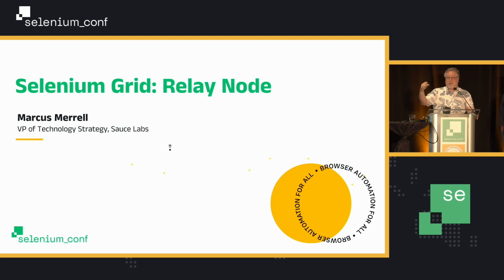Selenium Grid: Relay Node - Marcus Merrell, VP of Technology Strategy, Sauce Labs